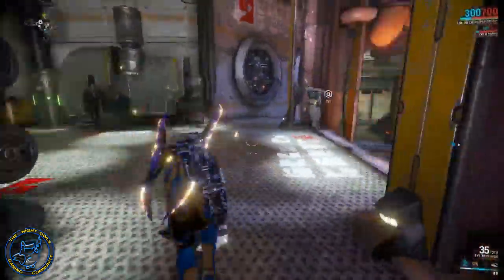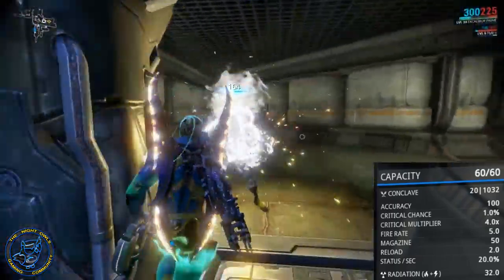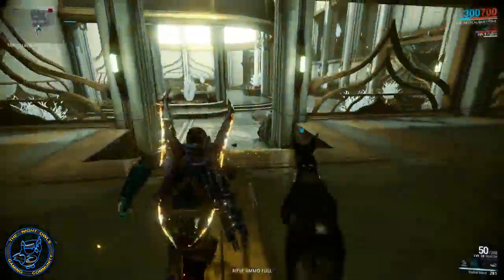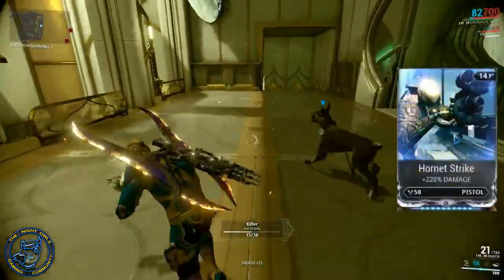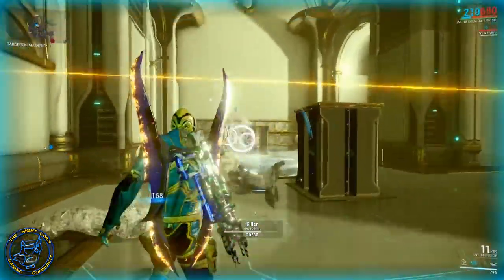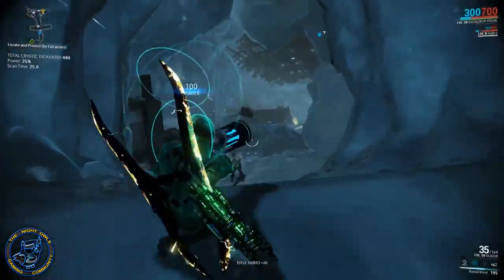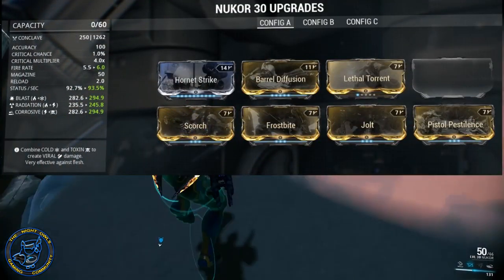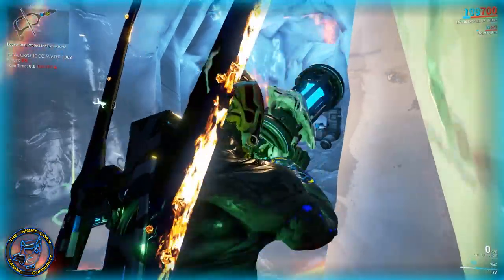Warframe: Nukor (Microwave Ray) Build Guide